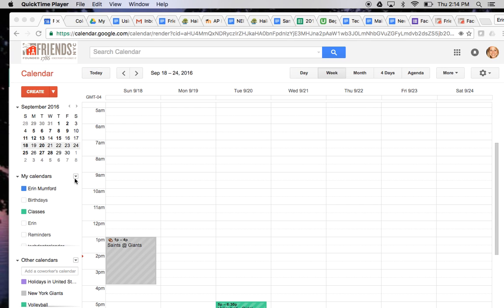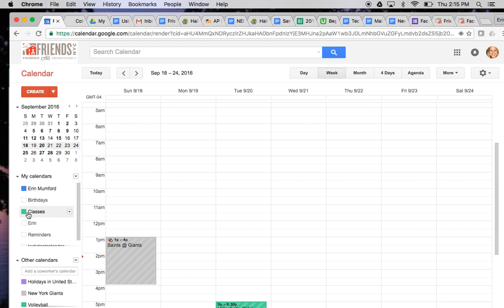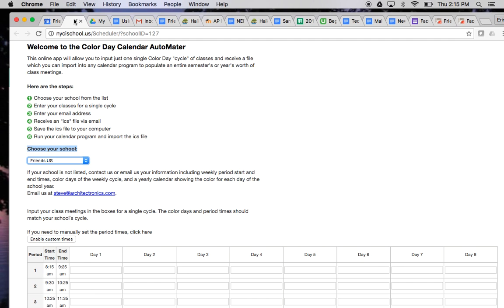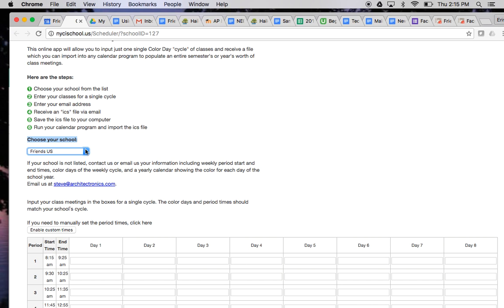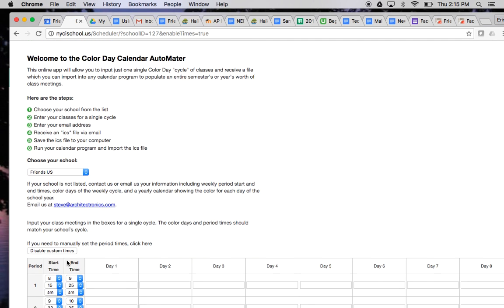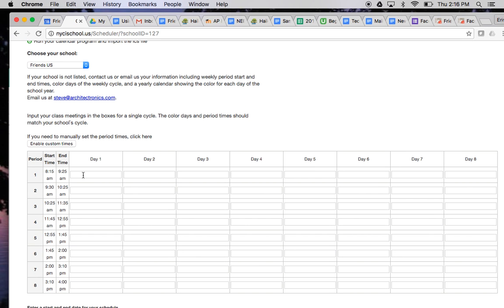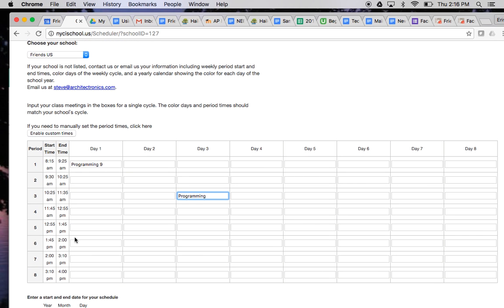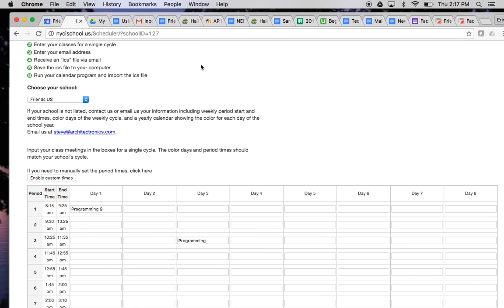Using Scheduler Part 1